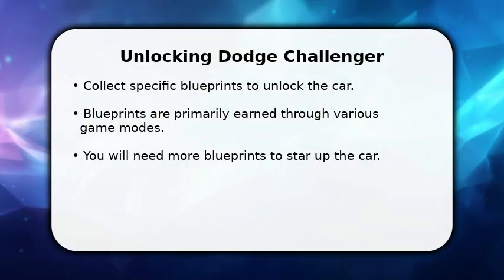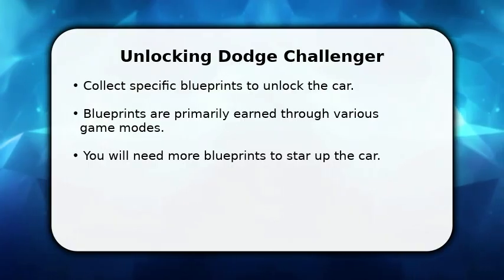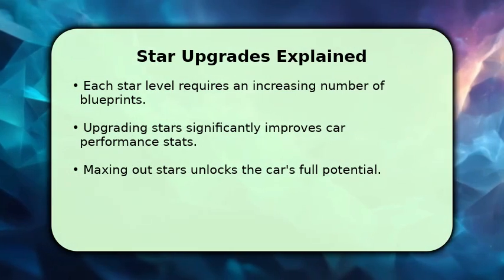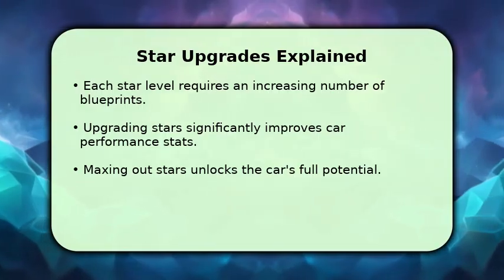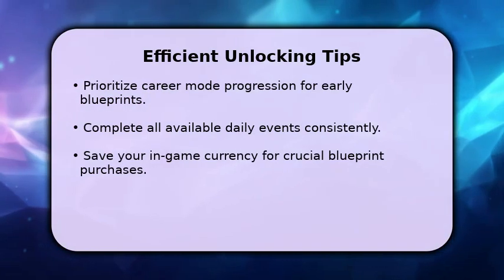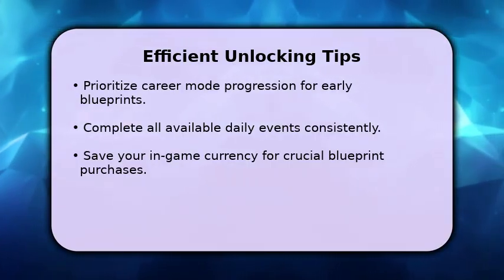How To Unlock Dodge Challenger In Asphalt 9 - Step By Step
▸ (v) Are you struggling to unlock the Dodge Challenger in Asphalt 9? Look no further! This video will guide you through a step-by-step process on how to get your hands on this powerful car. From upgrading your garage to completing specific events, we'll cover everything you need to know to unlock the Dodge Challenger.

asphalt 9, dodge challenger, unlock dodge challenger, asphalt 9 cars, how to get dodge challenger, step by step guide, asphalt 9 tips and tricks, car unlocking in asphalt 9, asphalt 9 gameplay